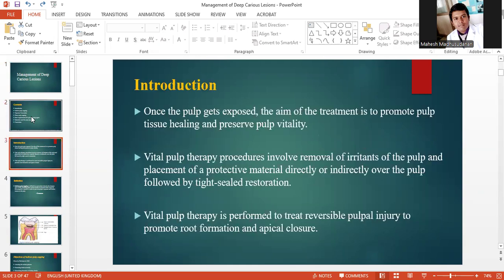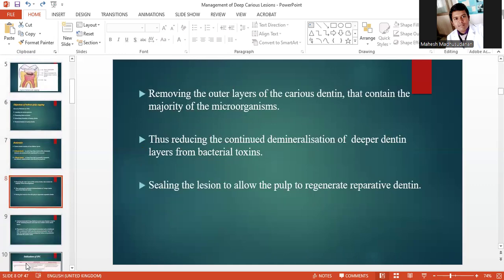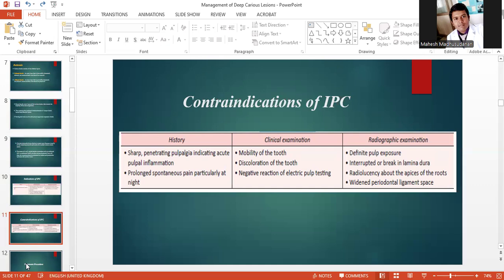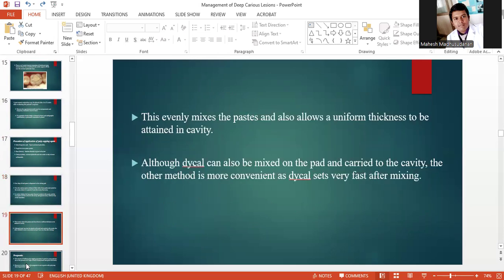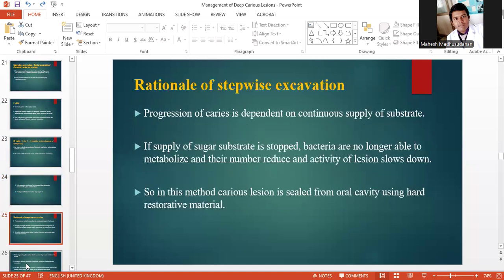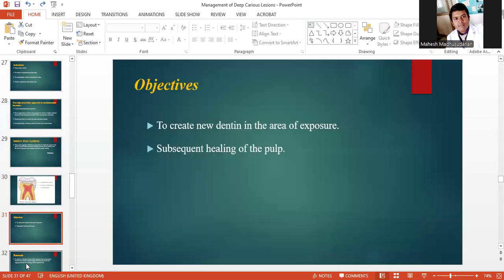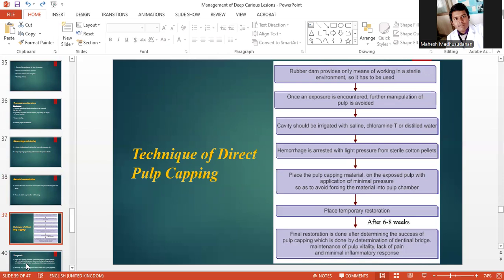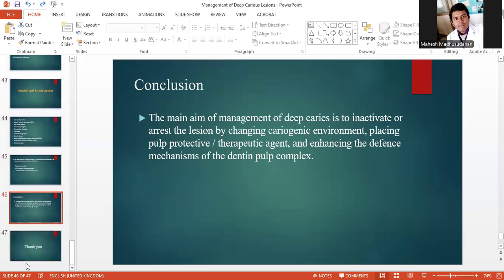Deep Caries Management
Dr Mahesh M